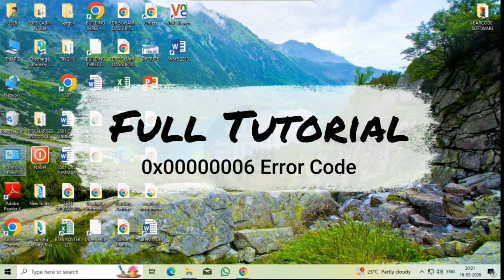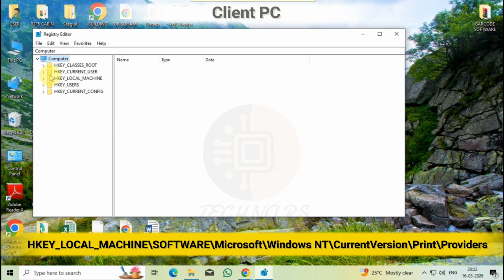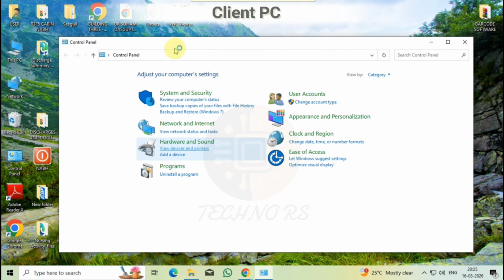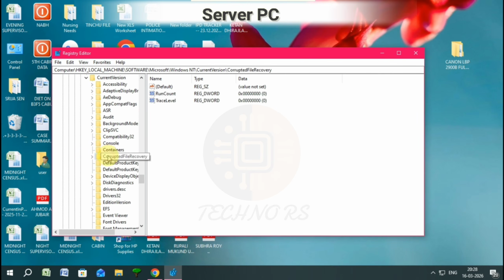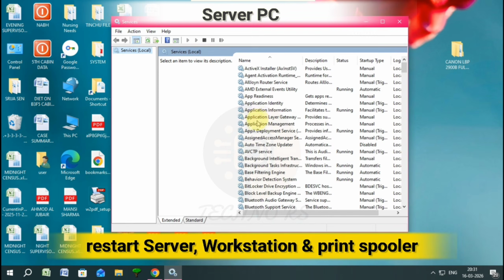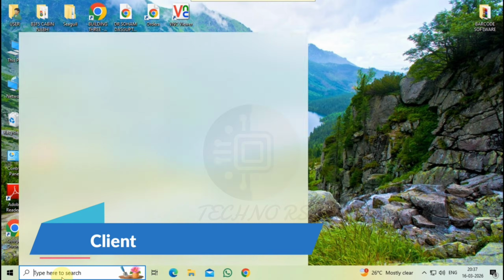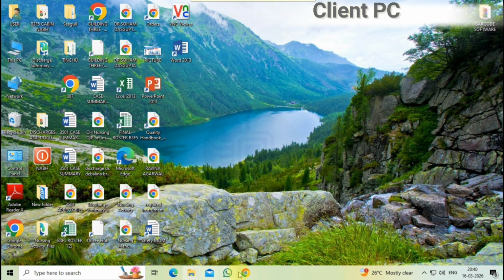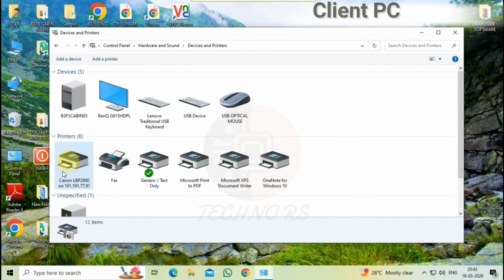Share Printer Problem | 0x006 error code ❌ Showing Resolved ✅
Are you unable to connect to a shared printer and seeing the Error Code 0x00000006? This common Windows issue can stop your workflow—but don’t worry! In this video, I’ll show you the fastest and easiest ways to fix printer sharing problems on Windows 10 and Windows 11.

এই ভিডিওতে একটি সাধারণ নেটওয়ার্ক সমস্যা, ত্রুটি কোড 0x00000006, কিভাবে সমাধান করা যায় তা দেখানো হয়েছে। এটি সার্ভার এবং ক্লায়েন্ট পিসিতে রেজিস্ট্রি এডিটর এবং সার্ভিসেস ব্যবহার করে সমস্যার সমাধান করে, যা আপনার নেটওয়ার্ক সমস্যা দ্রুত ঠিক করতে সহায়তা করবে। এই computer tricks এর মাধ্যমে আপনি আপনার পিসি build এর সাথে সম্পর্কিত যেকোনো সমস্যা দ্রুত সমাধান করতে পারবেন।

🚀 What You’ll Learn in This Video:
✔️ Fix printer error 0x00000006 step-by-step
✔️ Solve shared printer connection problems instantly
✔️ How to repair corrupted printer drivers
✔️ Registry fix for printer sharing issues
✔️ Network printer troubleshooting tips
✔️ Working methods for Windows 10 & Windows 11

☑ Watched the video!
☐ Liked?

fix printer error 0x00000006
shared printer not connecting windows 10
printer sharing error windows 11 fix
network printer problem solution
how to fix printer connection error
printer spooler service fix
windows printer error solution 2026
printer sharing not working fix
windows cannot connect to the printer
connect to printer error windows 10
share printer problem
error
Share Printer Not Connecting in Windows 10
How to Fix error code 0x00000709
fix 0x00000775 error on windows
error 0x00000775
Operation failed with error 0x00000775
Operation failed with error 0x00000709
Windows can't connect to the printer
0x00000775
windows cannot connect to the printer operation failed with error 0x00011b.
windows cannot connect to the printer windows 10 shared printer
operation failed with error 0x0000011b
Windows cannot connect to the Printer 0x0000011b
operation failed with error 0x00011b windows 10.
Share Printer not connecting error 0x0000011b
Error 0x0000011b Solution in windows 10
Error 0x0000011b Windows cannot connect to the printer.
Fix Error 0x0000011b.
error codes 0x0000007c
printer
microsoft sarker
hp
unable to install printer
mrbeast
mrbeast hindi video
connect to printer error windows 7
Repair tech tutorials